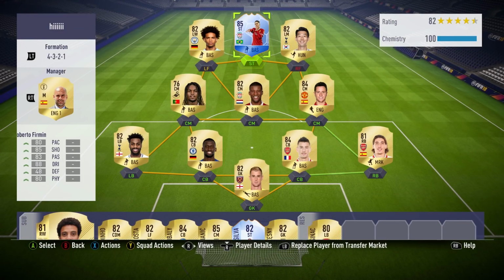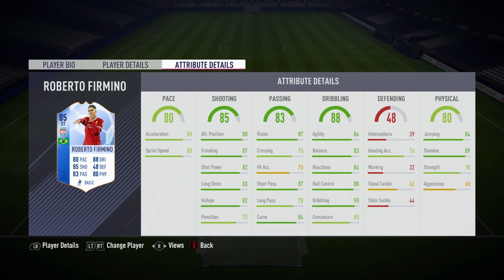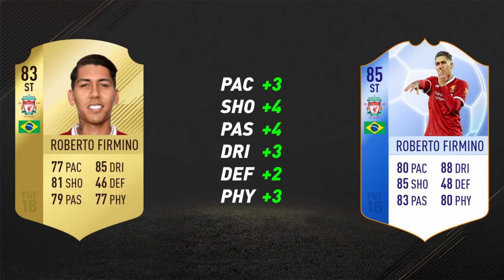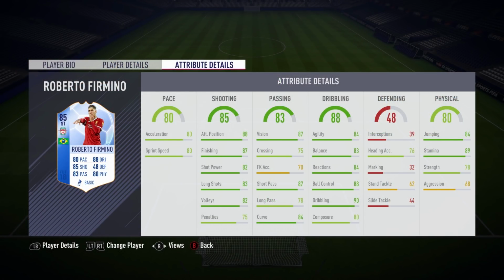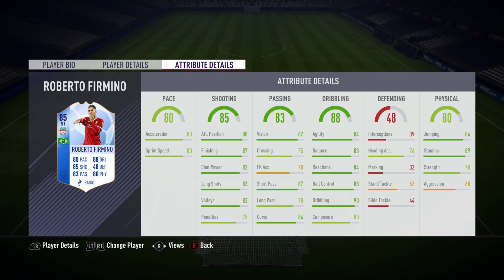FIFA 18 TOTGS Firmino Review - Team of The Group Stage Roberto Firmino Player Review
FIFA 18 TOTGS Firmino Review, Team of The Group Stage Roberto Firmino Player Review, Have you tried any of the new TOTT / TOTGS cards? Who should I review next?
:D

The full fifa 18 team of the group stage;
Which of these players should I do a player review on?

Fifa 19 TOTW Predictions, Fifa 19 Player Reviews, Fifa 19 Squad Builders & More! 💚